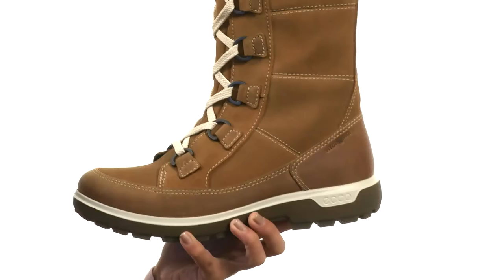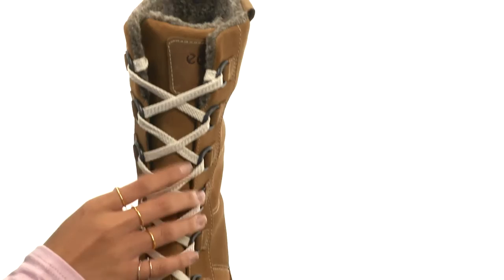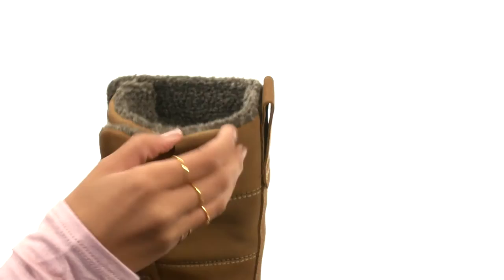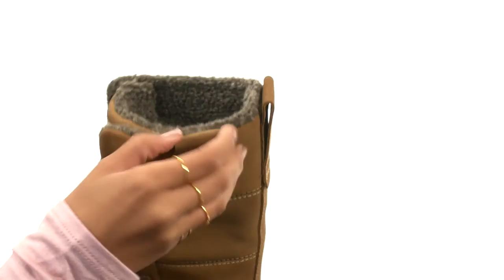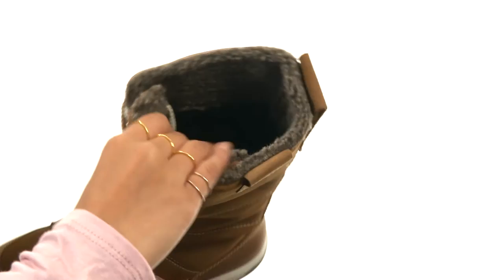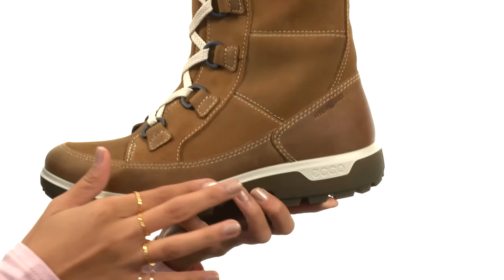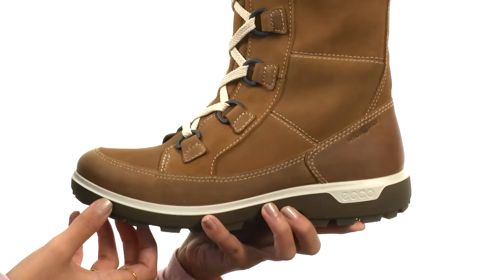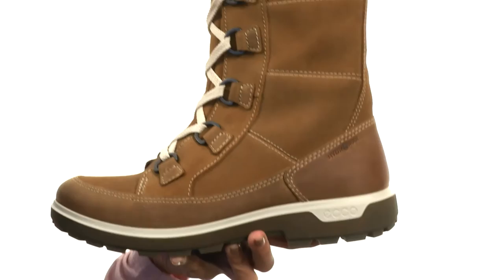ECCO Sport Gora Tall Boot SKU:8681523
Keep your style cool while keeping warm and toasty in the water-resistant Gora Tall Boot from ECCO Sport®.
Premium suede and oiled nubuck leather uppers are HYDROMAX™ treated for water-resistance.
Lace-up closure for full adjustability and multiple heel tabs.
Soft and pluch textile linings.
Features a durable direct-injected PU midsole and foam last cradles the foot for all-day comfort and support.
RECEPTOR® technology mirrors the foot's sensory nerve-ending cells and supports the natural movement of the foot, improving strength and stability, while minimizing fatigue and maximizing performance.
Durable rubber outsole provides top-notch grip.
Imported.